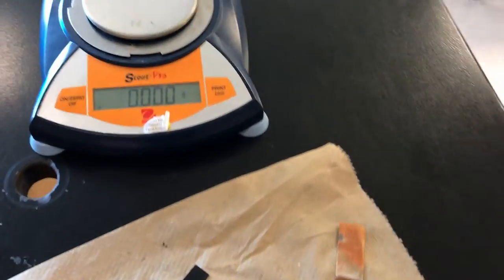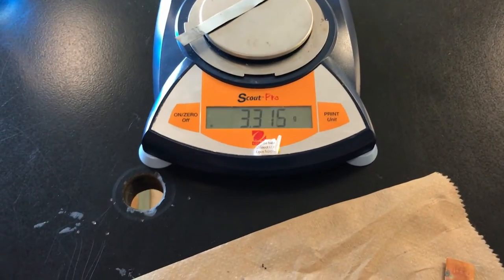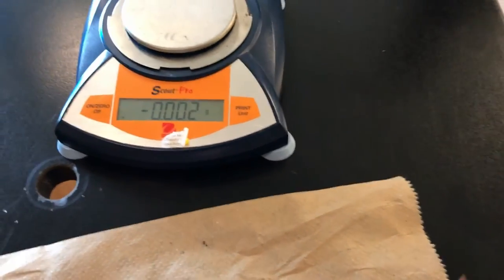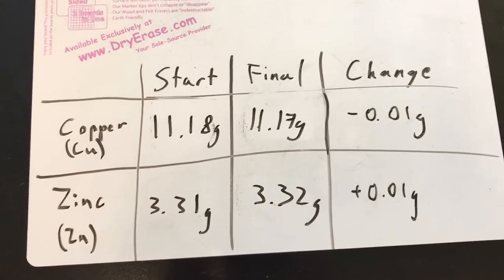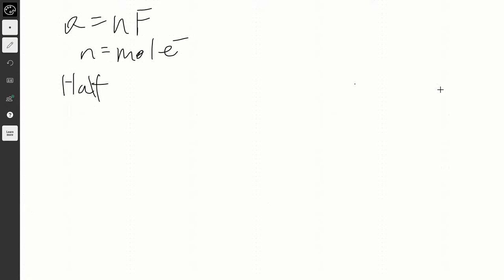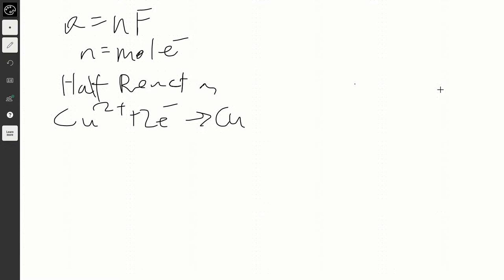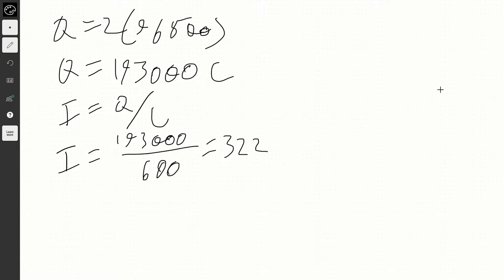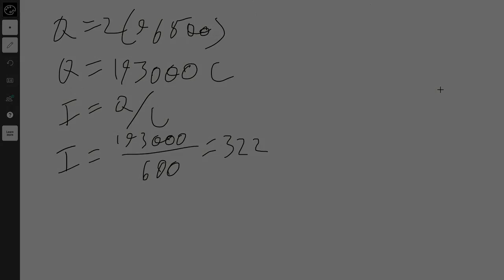Electrolytic Cells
Electrolytic cells and electro-plating, an informative video by Yohan and Matt.